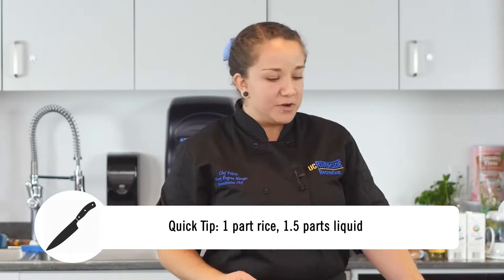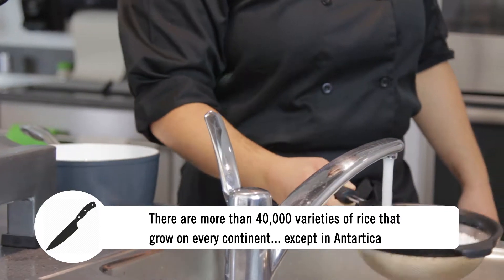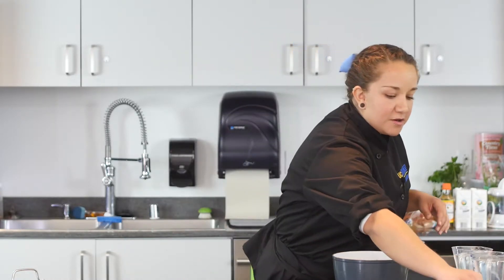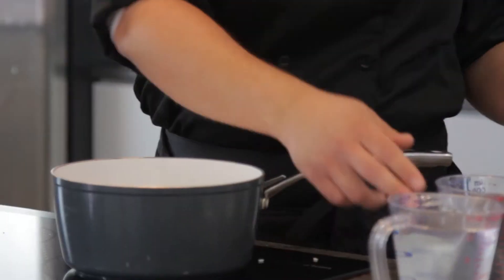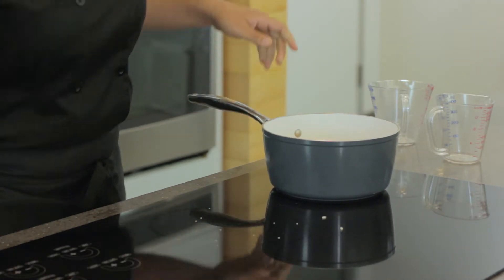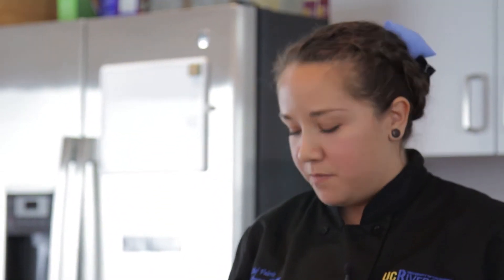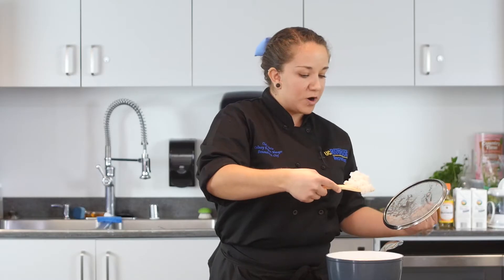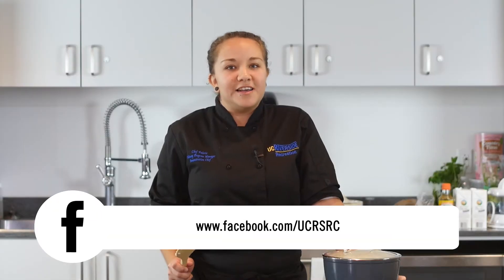All to Taste with Chef Val: Making Rice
Welcome to our new series on cooking! Chef Val (UCR Cooking Well Program Manager) will take you on a tour of the kitchen and provide some helpful tips and tools on how to really maximize your culinary skills!

Fit Happens at the University of California, Riverside Student Recreation Center.